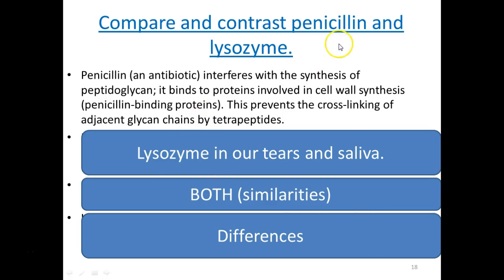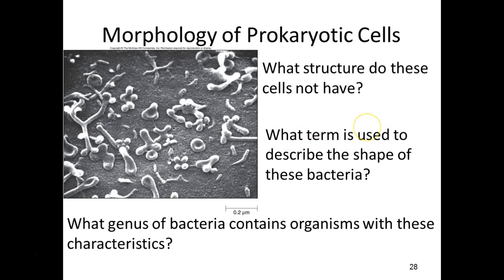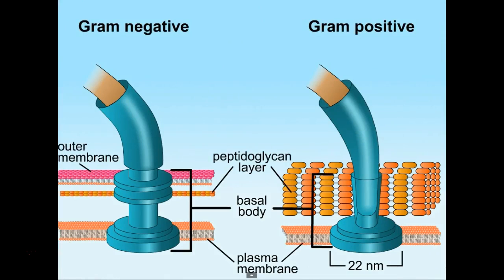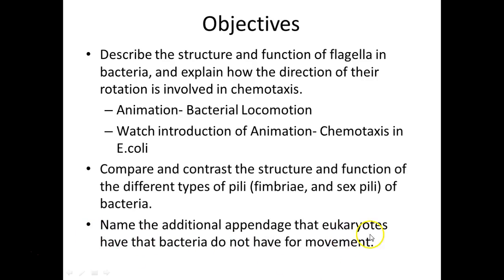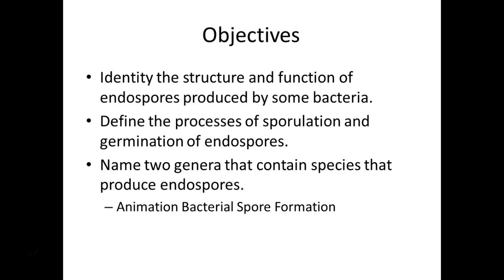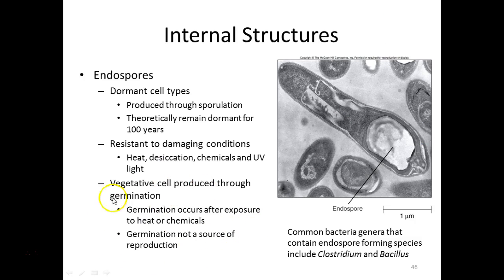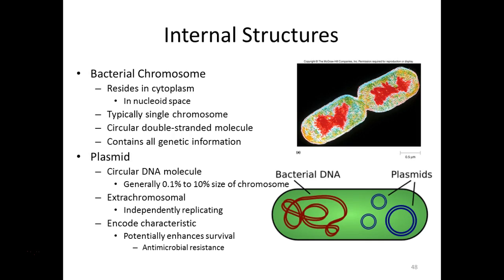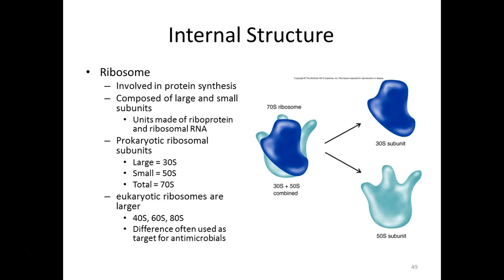Microscopy and Cell Structure Part 3 FA15